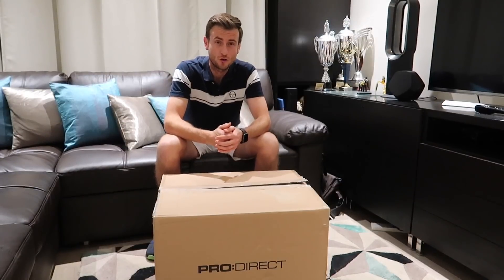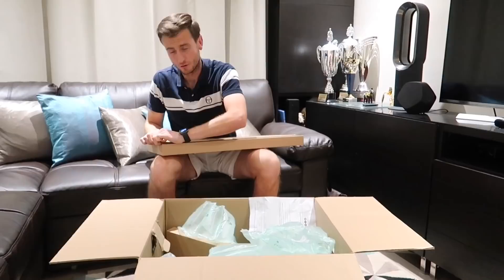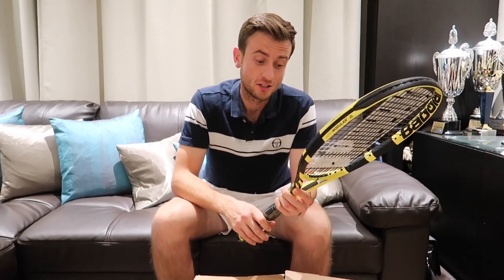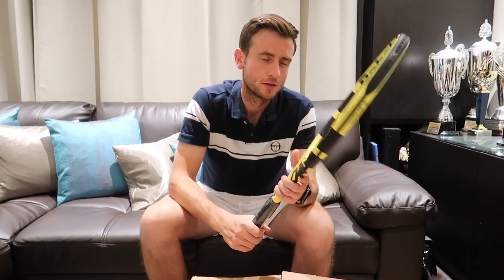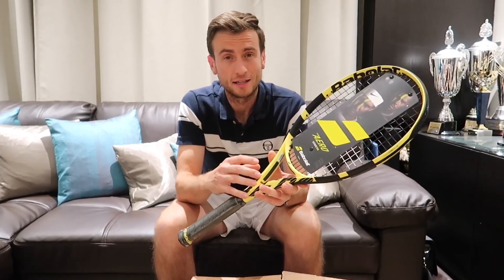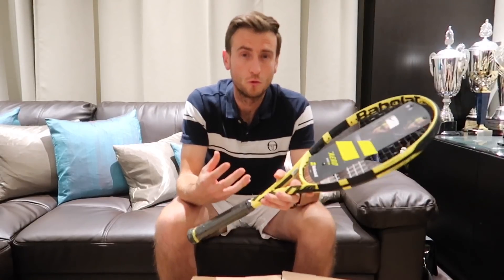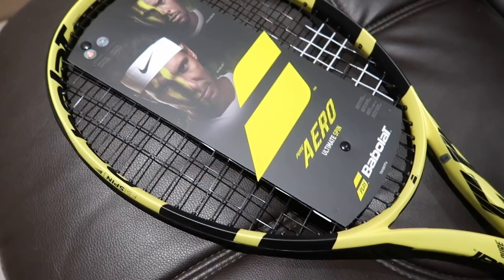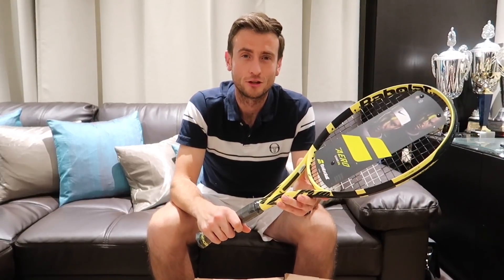New Nadal Racquet 2019 UNBOXING - Babolat Pure Aero 2019 Racket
Babolat Pure Aero 2019 UNBOXING - Rafael Nadal Racquet 2019
Alex unboxing the latest Babolat Pure Aero racket, the latest Rafael Nadal New Racquet. Look out for a full play-test review by Top Tennis Training including deep analysis of the power, weight, balance and spin potential.